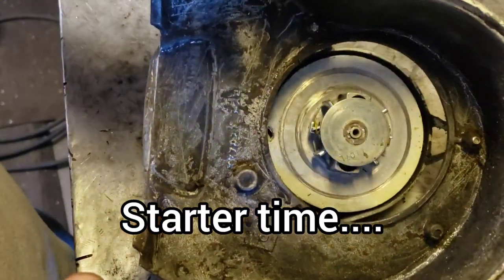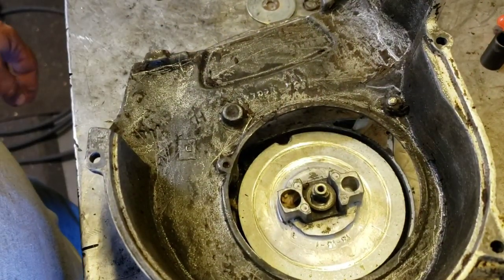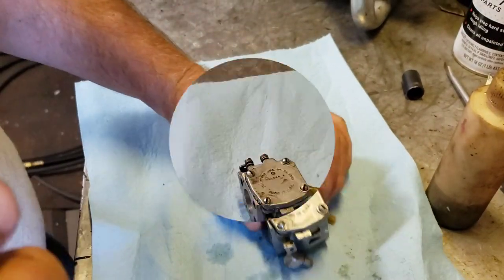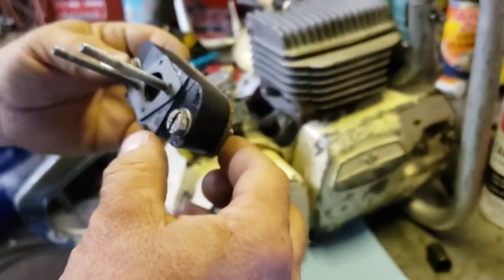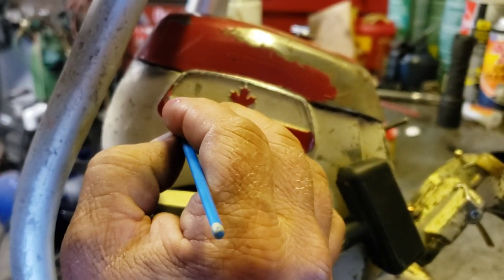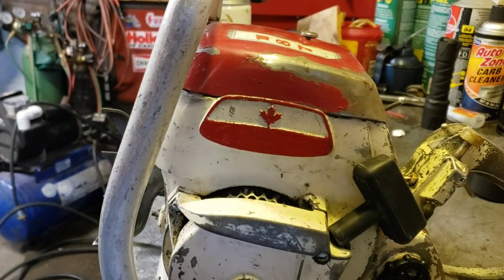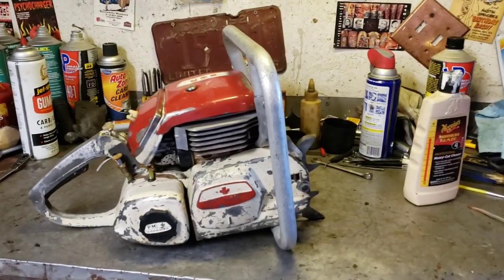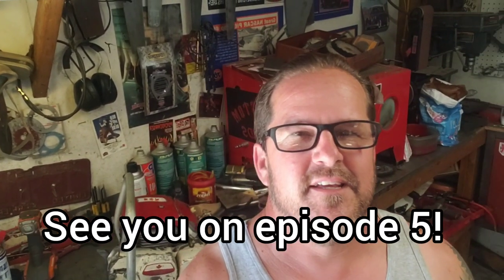PM Canadien 187 95cc Vintage Chainsaw Resurrection part 4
In Episode 4 of our 5 part Series, we will Service the Fairbanks Morse Starter, clean and install the carburetor and do some final details. Getting close to firing it up!